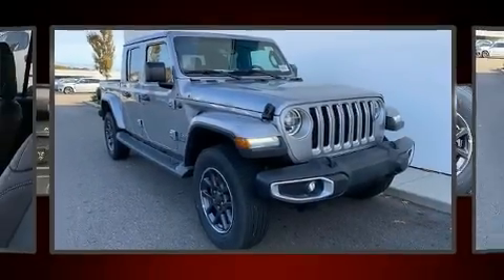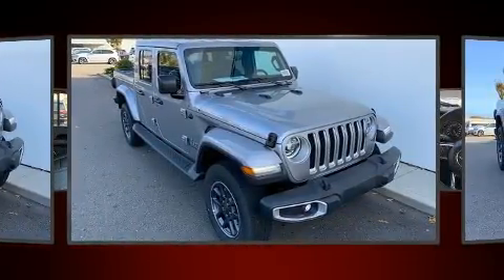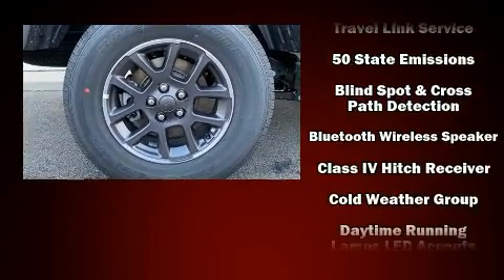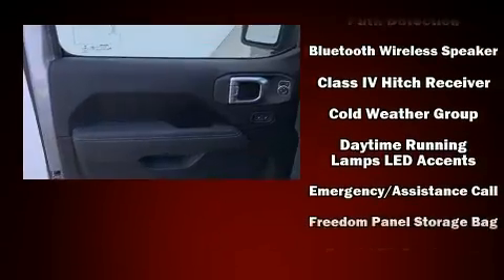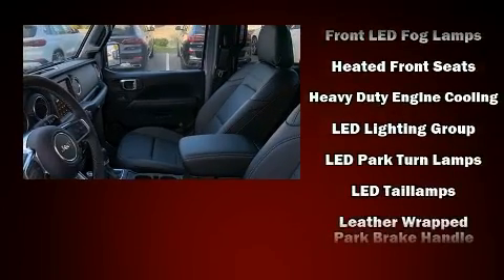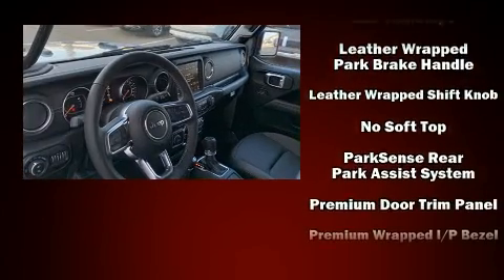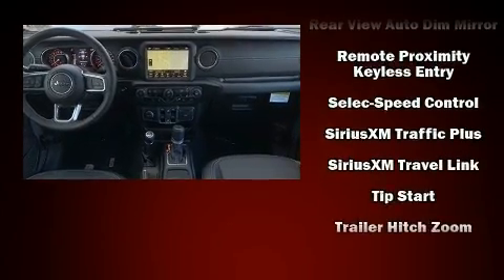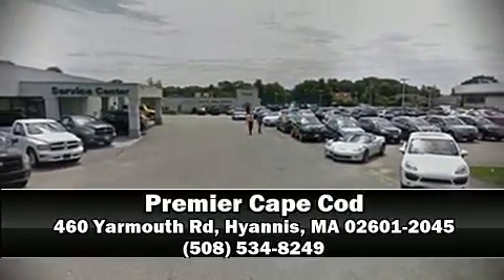2020 Jeep Gladiator OVERLAND 4X4 in Hyannis, MA 02601-2045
Discerning drivers will appreciate the 2020 Jeep Gladiator. This 4 door, 5 passenger truck stands out among competitors in its class! Smooth gearshifts are achieved thanks to the refined 6 cylinder engine, and for added security, dynamic Stability Control supplements the drivetrain. Four wheel drive allows you to go places you've only imagined. All of the premium features expected of a Jeep are offered, including: 1-touch window functionality, heated seats, automatic temperature control, skid plates, blind spot sensor, remote keyless entry, and leather upholstery. Audio features include an AM/FM radio, steering wheel mounted audio controls, and 9 speakers, providing excellent sound throughout the cabin. Jeep ensures the safety and security of its passengers with equipment such as: dual front impact airbags, integrated roll-over protection, traction control, a panic alarm, an emergency communication system, and 4 wheel disc brakes with ABS. Brake assist technology provides extra pressure when applying the brakes. Our sales reps are extremely helpful & knowledgeable. We'd be happy to answer any questions that you may have. Stop in and take a test drive!